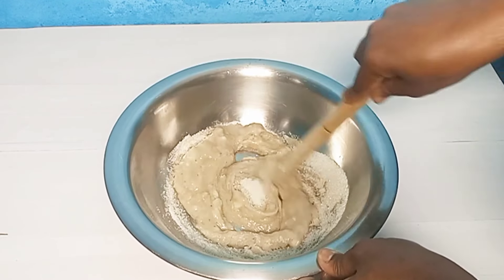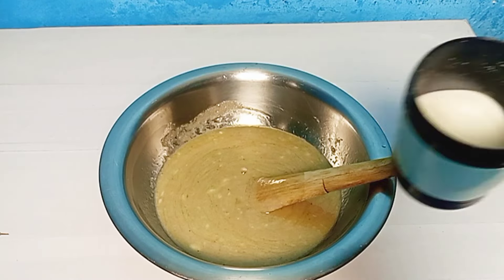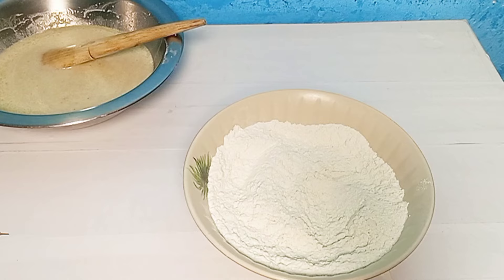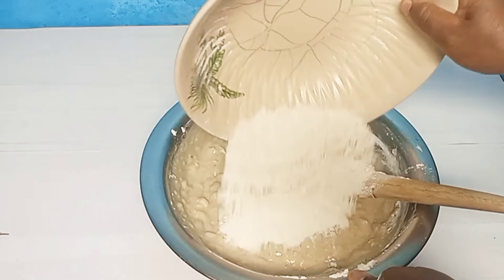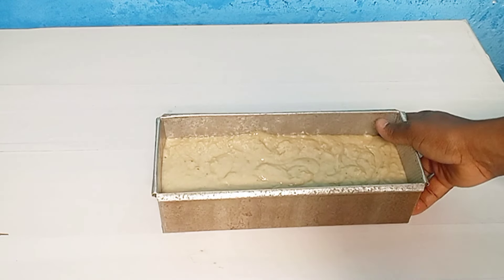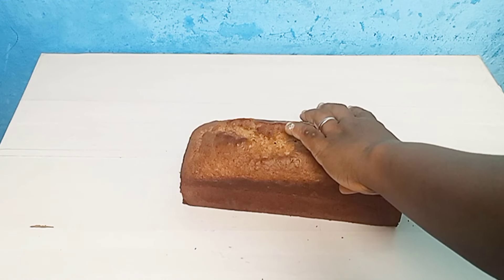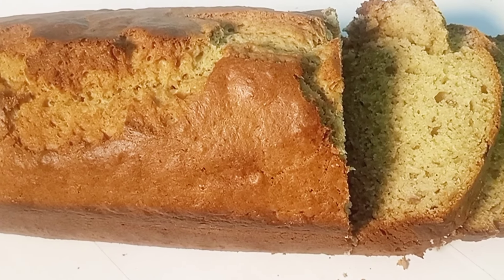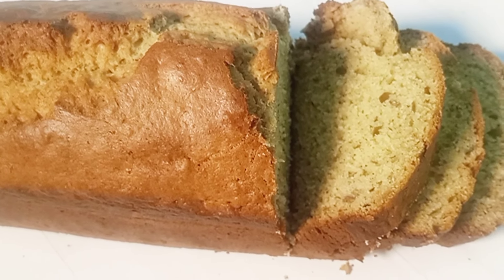HOW TO MAKE BANANA BREAD | BANANA BREAD RECIPE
375g flour
1 tsp baking powder
1 tsp baking soda
1 tsp salt
1/2 tsp nutmeg
170g Mashed bananas
150g sugar
2 eggs
140g oil
8 oz liquid milk
2tsp vanilla